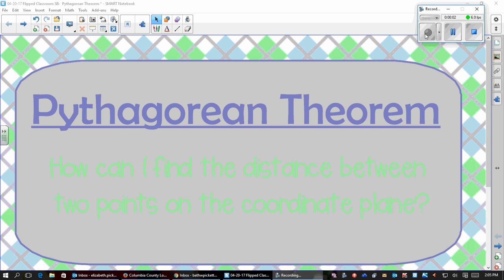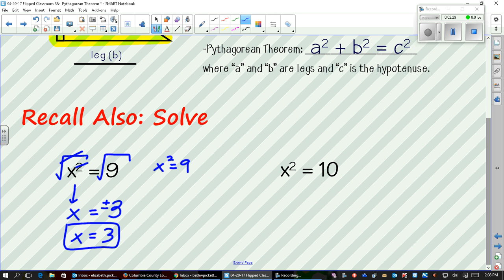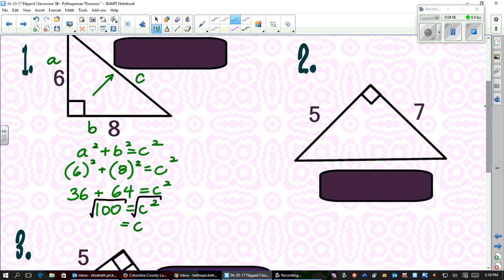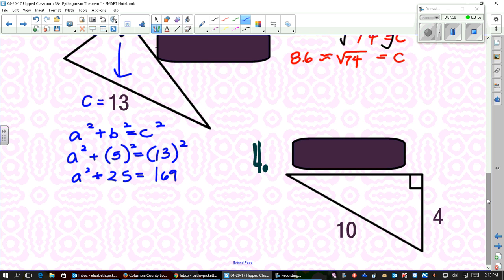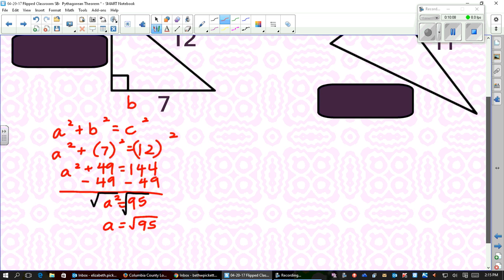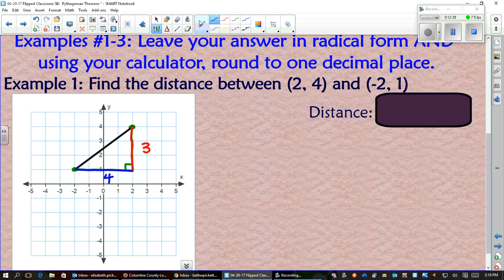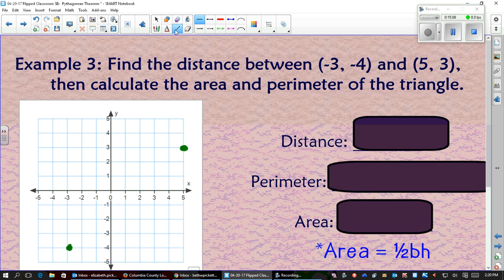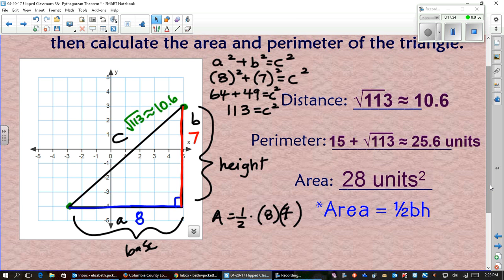Flip Pythagorean Theorem